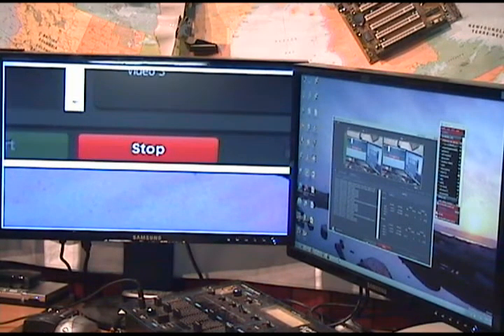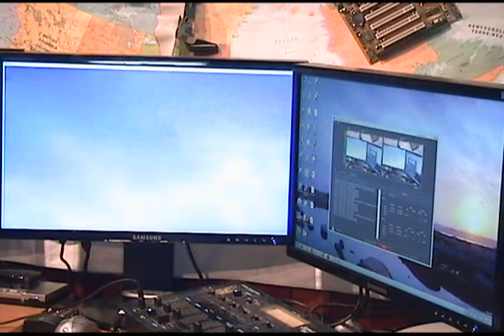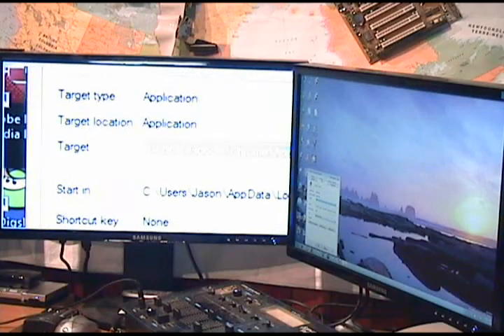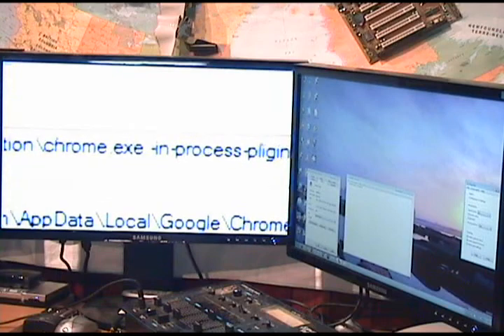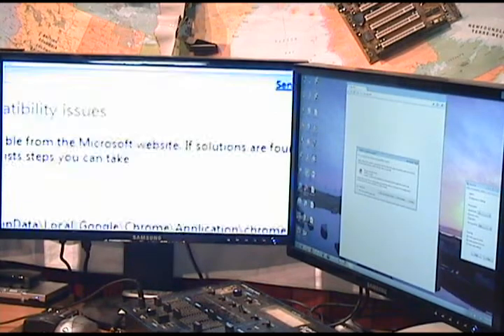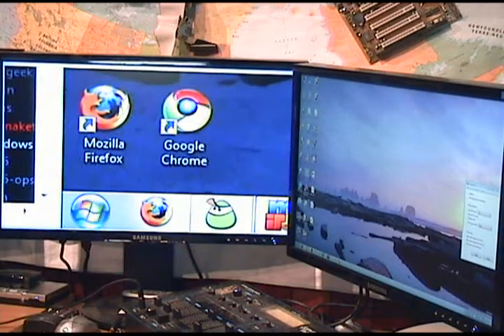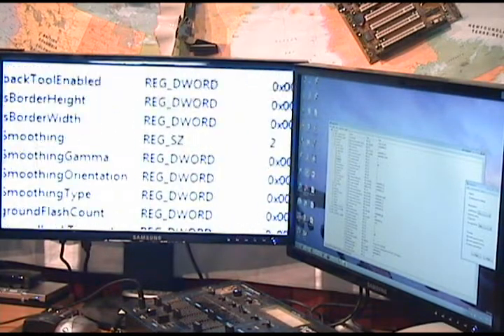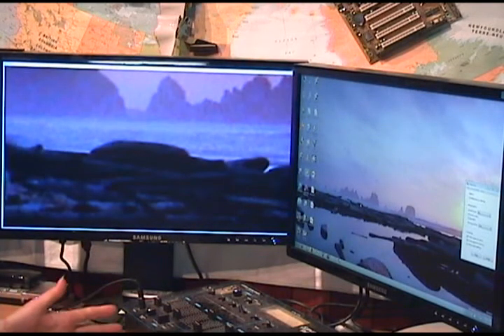Windows 7 - Get Google Chrome Working & Disable "Send Feedback" Button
- This video shows you how you can get Google Chrome working in 64-bit Windows 7 and, get ride of the "Send Feedback" button on every window on Windows 7 Beta Build 7000